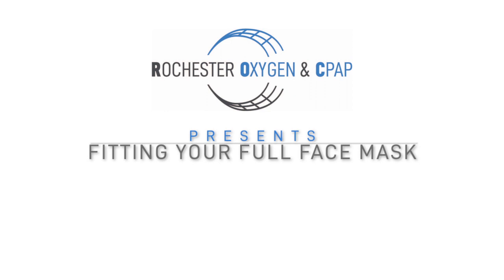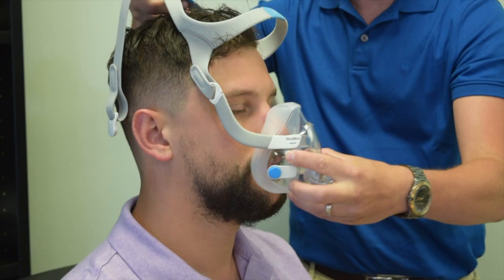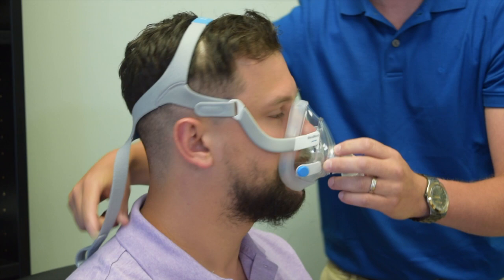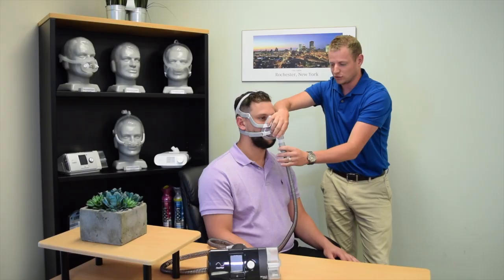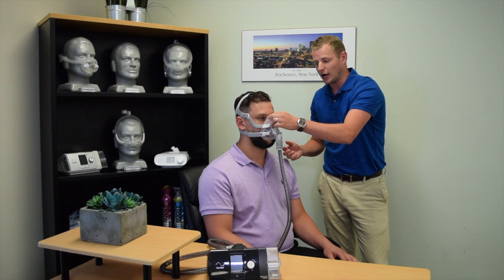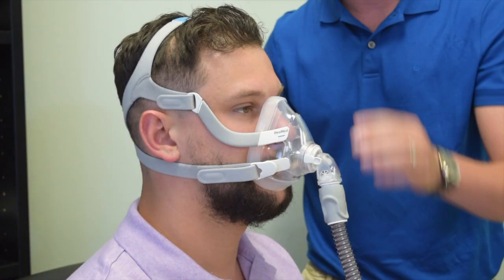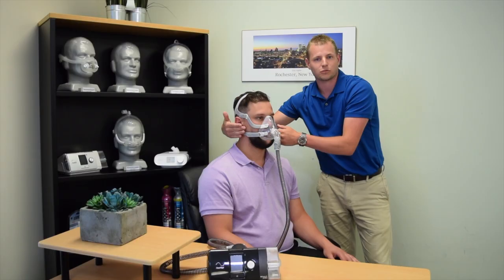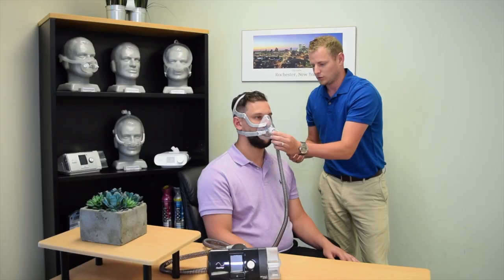Fitting a Full Face Mask - ResMed AirFit F20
Mike from Rochester Oxygen & CPAP demonstrates how to fit a ResMed AirFit F20 full face mask.